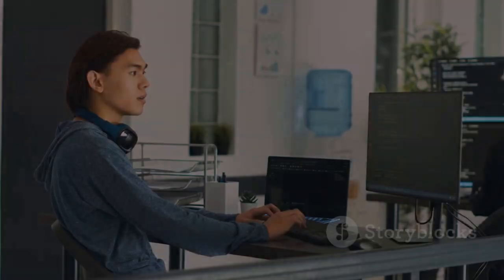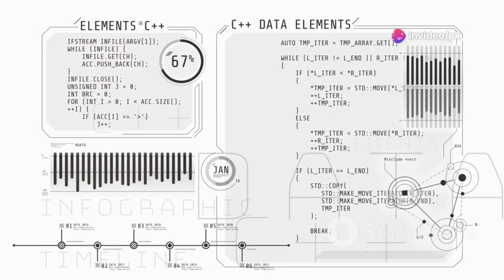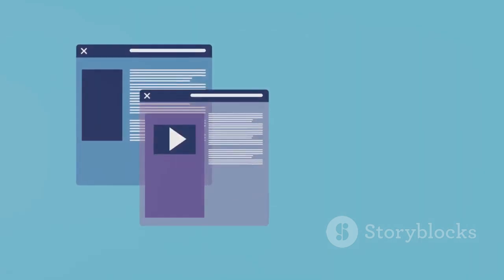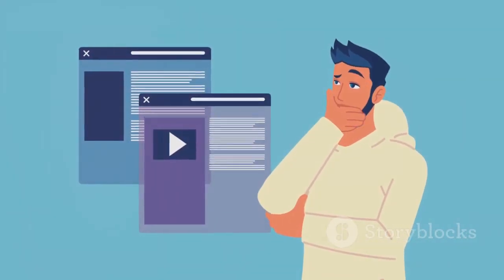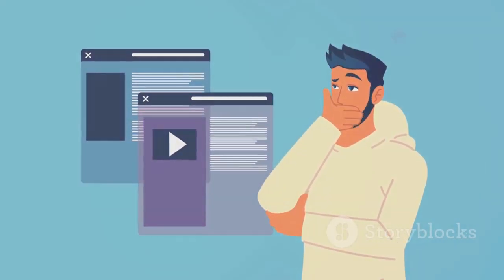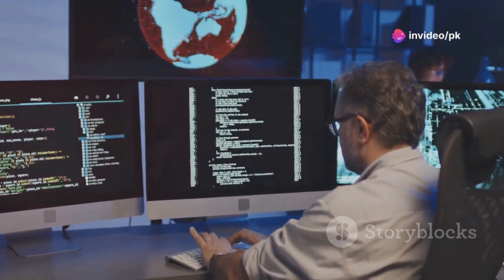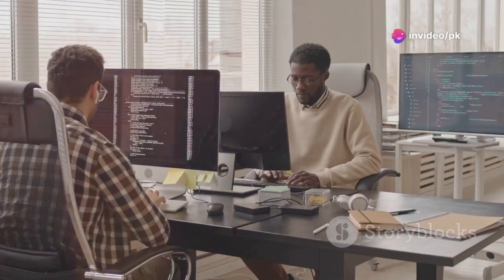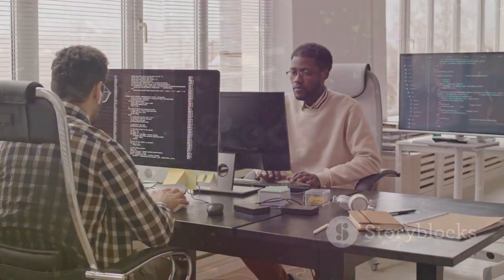Mastering Web Development in 2024